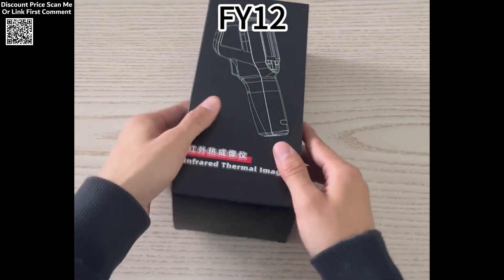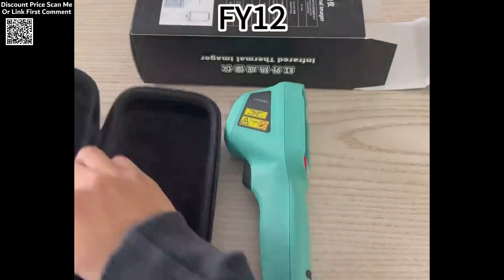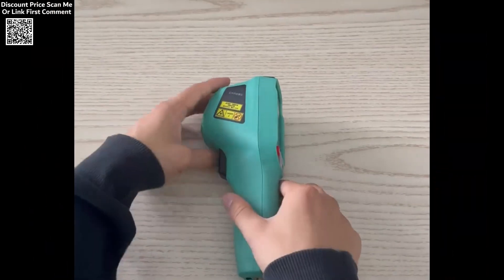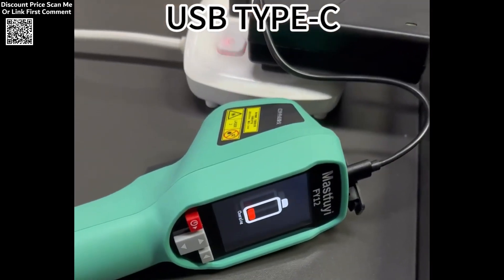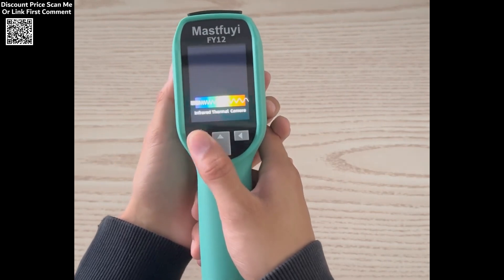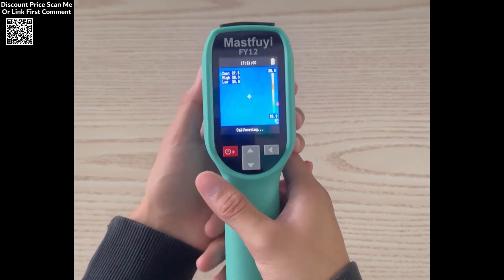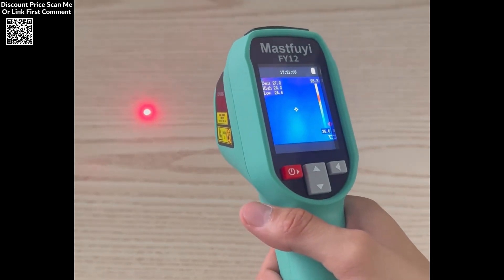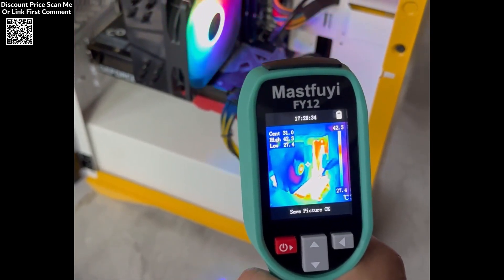MASTFUYI Thermal Imaging Camera Handheld Imager Review Aliexpress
Specs MASTFUYI Rechargeable Thermal Imaging Camera Handheld Thermal Imager -20℃~550℃ Waterproof Dustproof Drop Resistant Review Aliexpress, The MASTFUYI Rechargeable Thermal Imaging Camera is a professional-grade handheld device, perfect for detecting temperature variations with pinpoint accuracy. Capable of analyzing 57,600 points simultaneously, it ensures no fault or hotspot goes unnoticed. Its visual thermography feature instantly pinpoints temperature measurement locations, making inspections faster and more reliable.
With a wide temperature range of -20℃ to 550℃, this thermal imager is suitable for various applications, including electrical inspections, HVAC diagnostics, and energy audits. Its rugged design is waterproof, dustproof, and drop-resistant, ensuring reliability in tough environments.
Featuring a rechargeable battery, ergonomic design, and portability, the MASTFUYI thermal camera is an essential tool for professionals seeking efficiency, precision, and durability in their thermal imaging tasks.